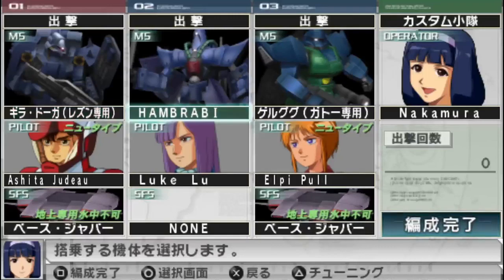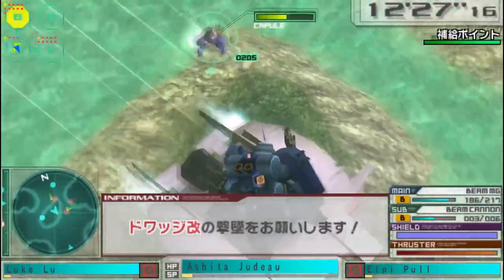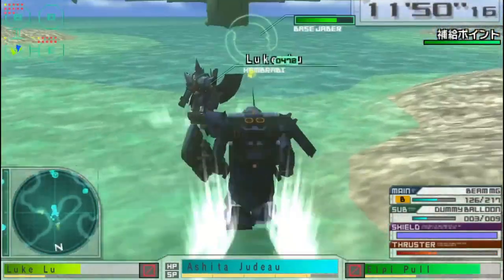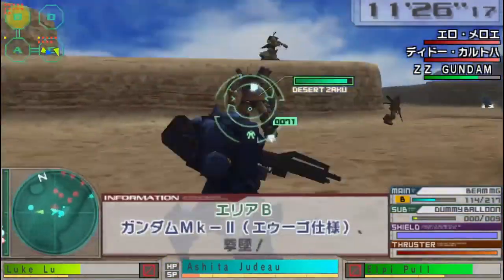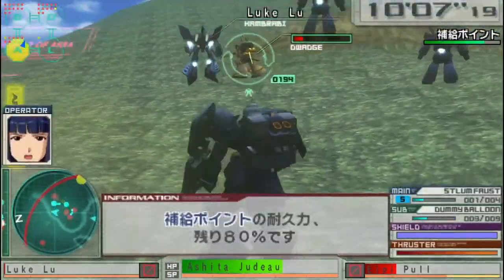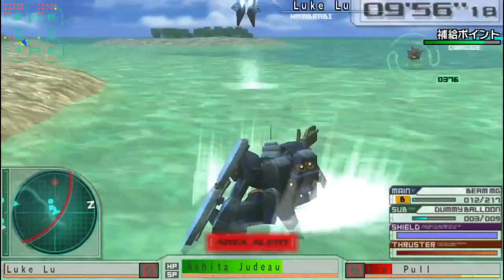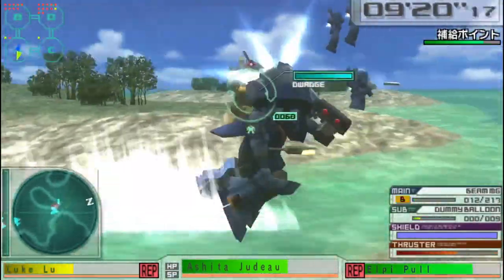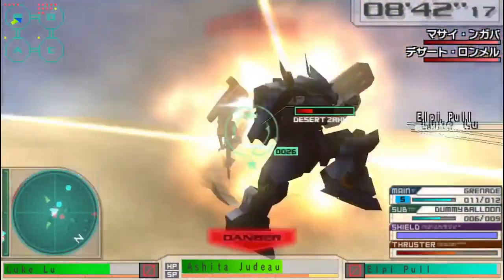Blue Team Returns : Electric Boogaloo(Gundam Assault Survive)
A trio clad in blue makes its way to a roaring battlefield, three riders on their metal steeds, whose shining red eyes, reminiscent of small, burning flames illuminate their idle countenances. Yes, the blue team is back. This time though, it is with an upgrade.